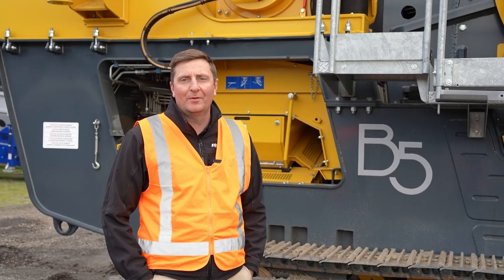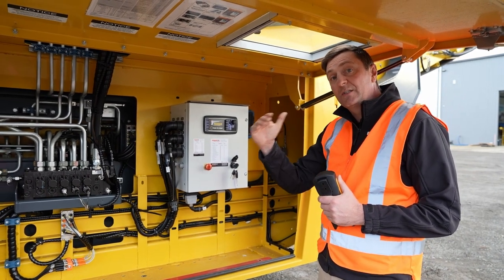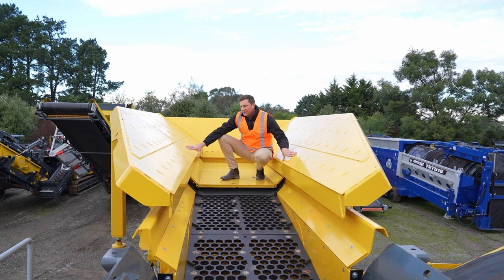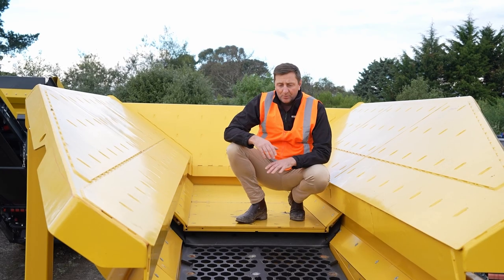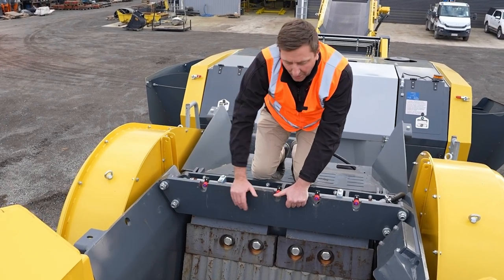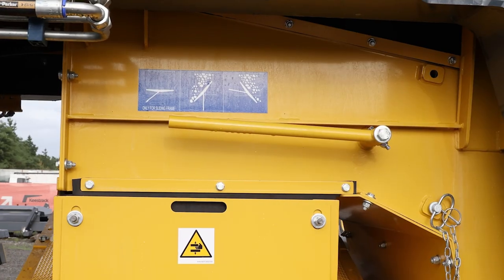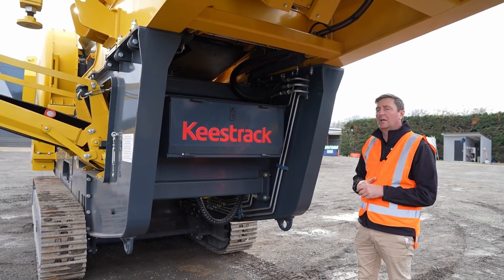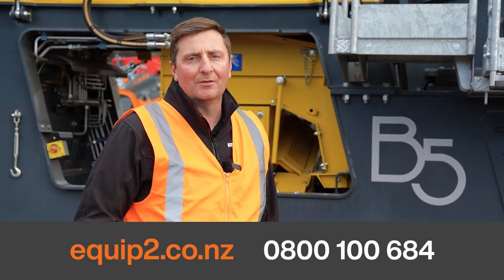Keestrack B5 Jaw Crusher Machine Walkaround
Providing your Quarry business the know how, product utility, parts avaliability and back up support you need to be more profitable and reduce risk.

Are you looking to improve your capabiity and reduce your risk.